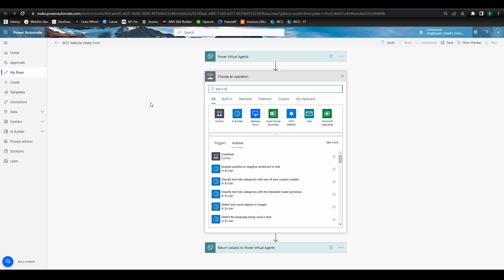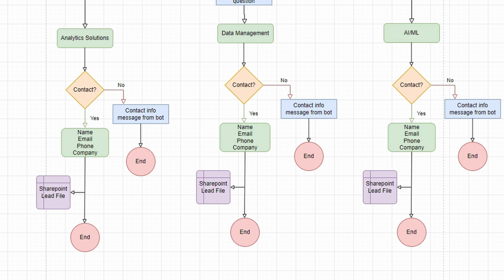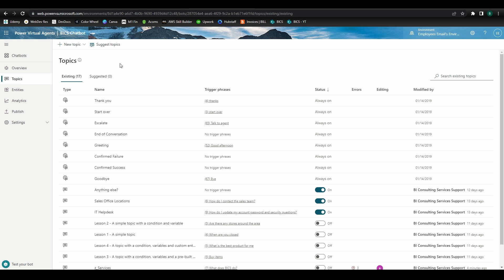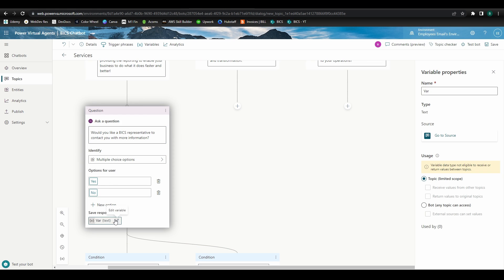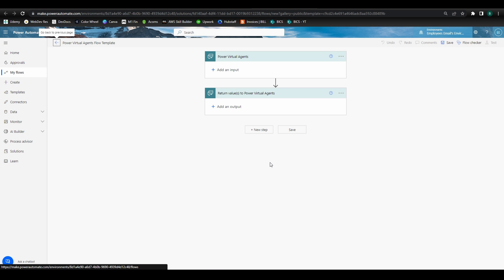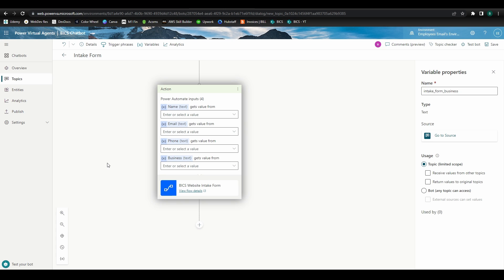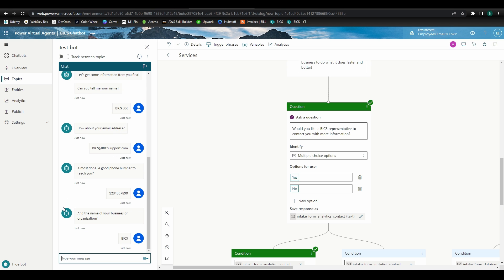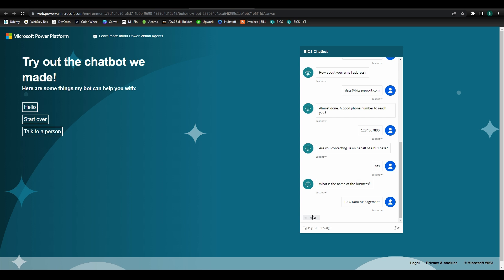Build a Chatbot Using Power Virtual Agents | Part #2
In this short series, learn how to easily and quickly build internal and customer-facing chatbots using Power Virtual Agents! We'll walk through the entire construction process, testing, and deploying in Microsoft Teams!